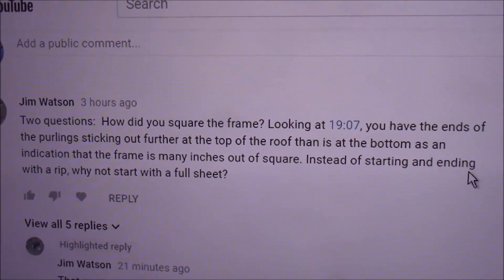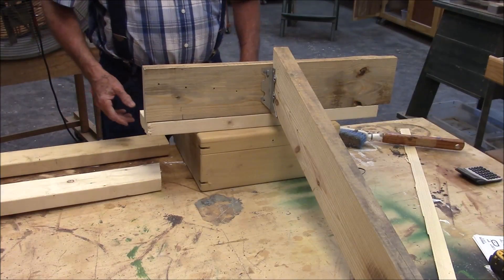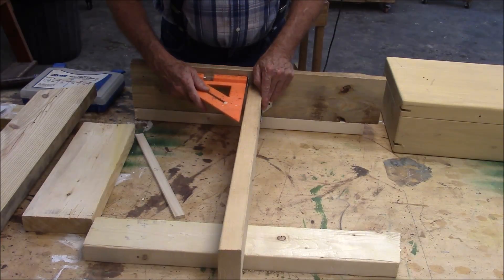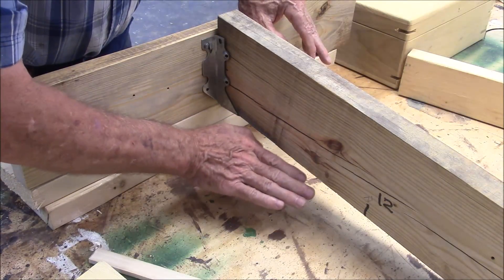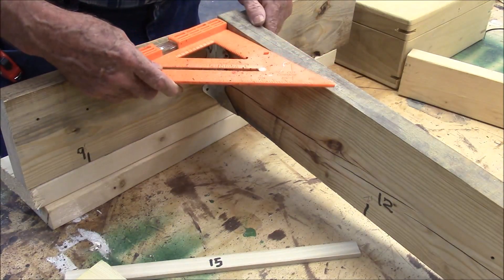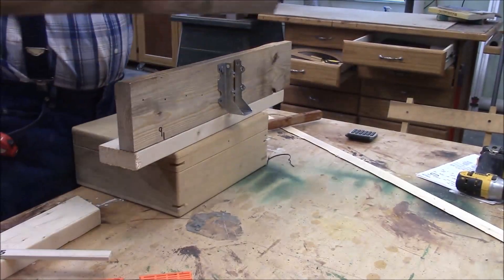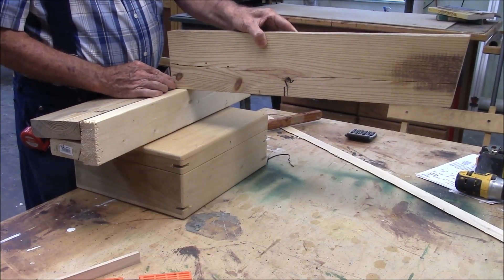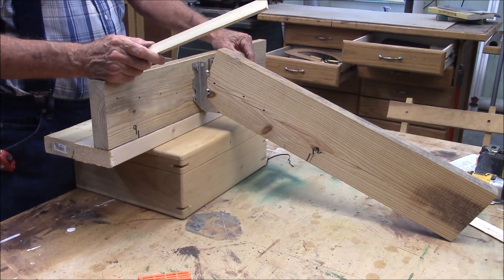Memphis Answers Jim Watson question about 3 4 5 method on angled rafters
Can you square an angled rafter using the 3-4-5 method?  Lets find out.